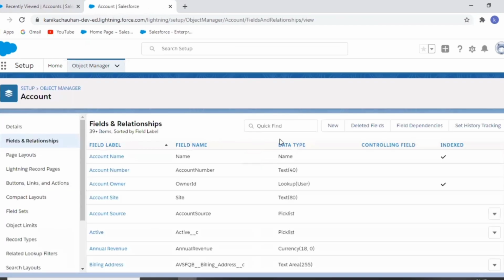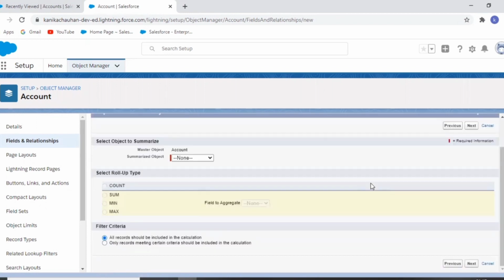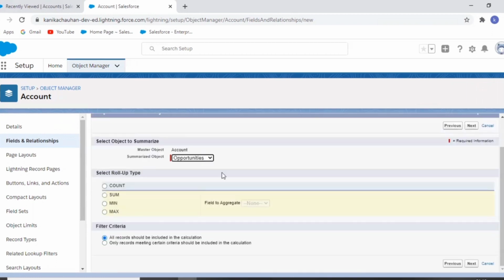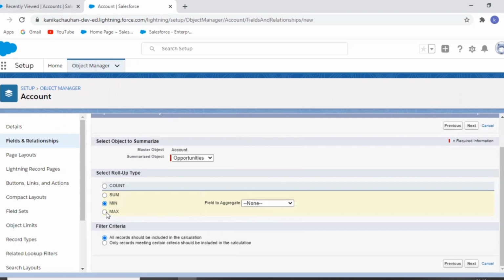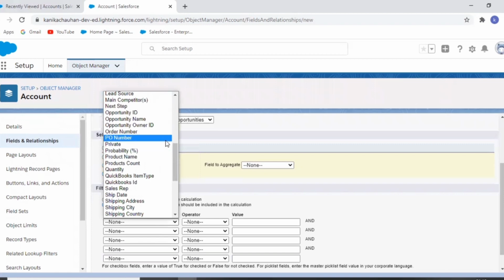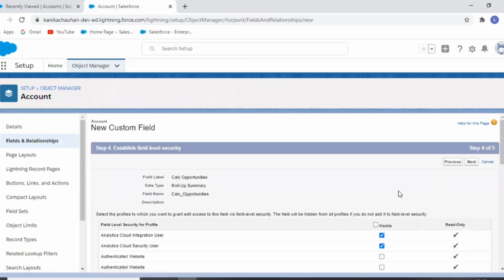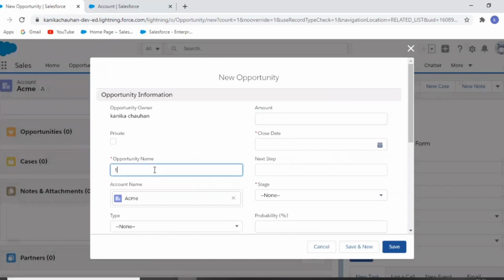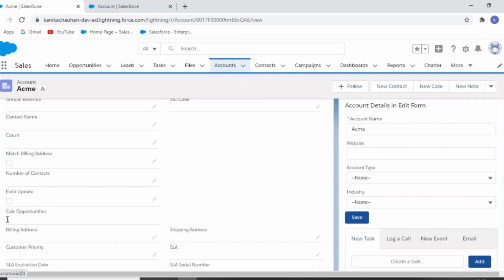Roll Up Summary In Salesforce | Salesforce Admin | kanika chauhan